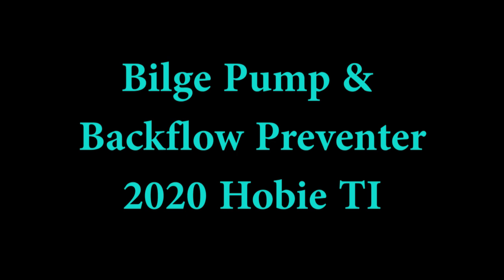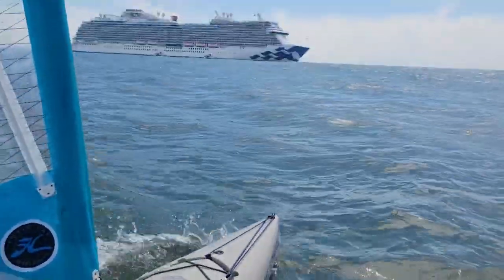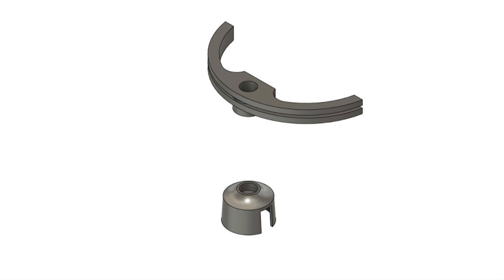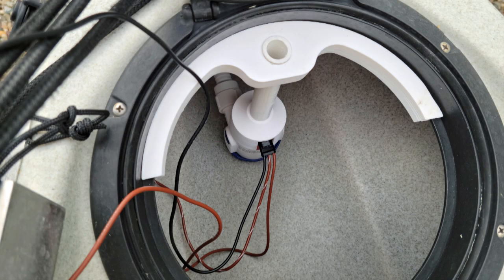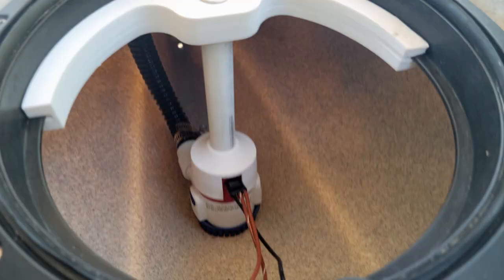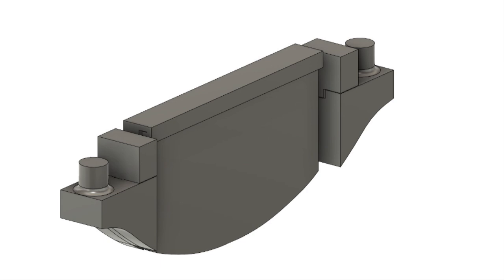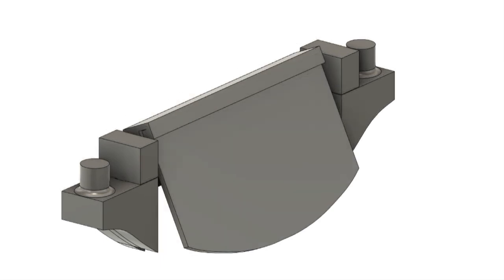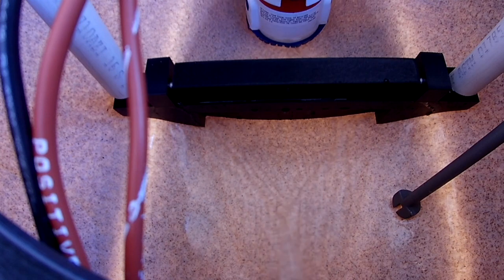Bilge Pump for Hobie Tandem Island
In this video, I install an automatic 500 gph bilge pump powered by a 10-Ah lithium battery. The pump has a built-in sensor that checks for water every 2.5 minutes. I also installed a manual override to the pump. I also show my backflow preventer which helps to keep any water in the bilge near the pump so the pump can run more efficiently.